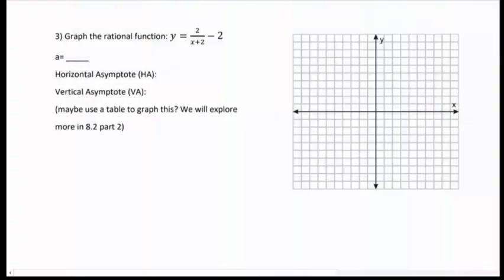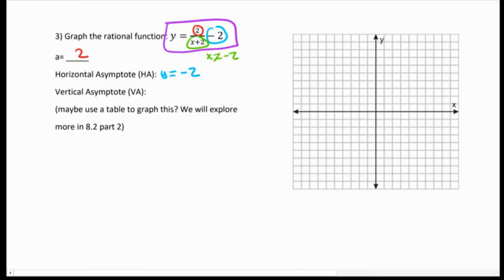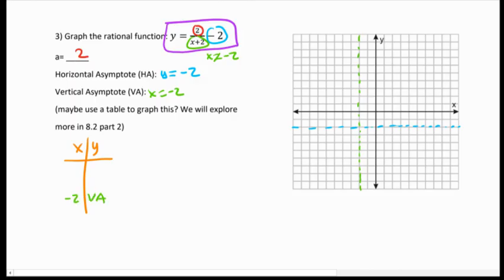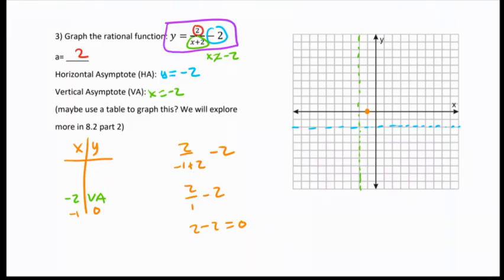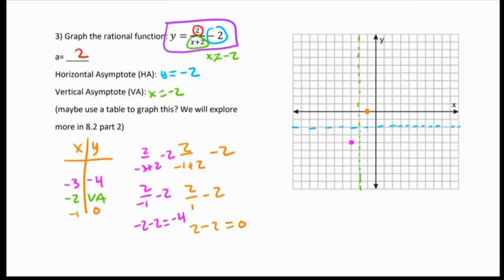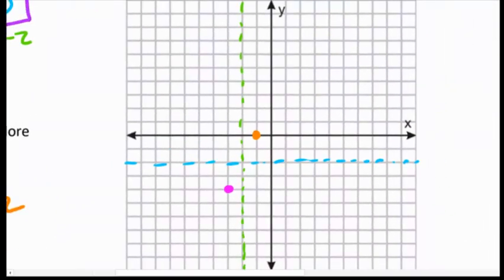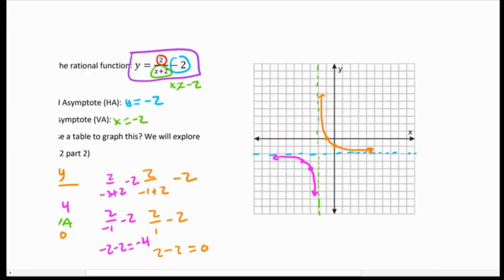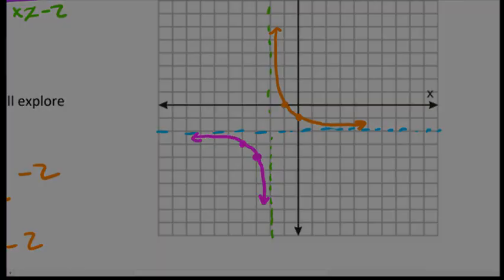Alg 2 HW 8.2 Day 2 Q3